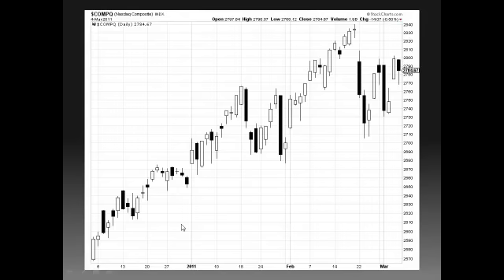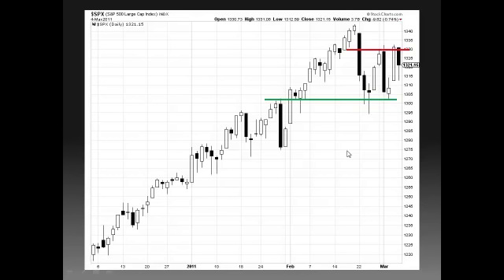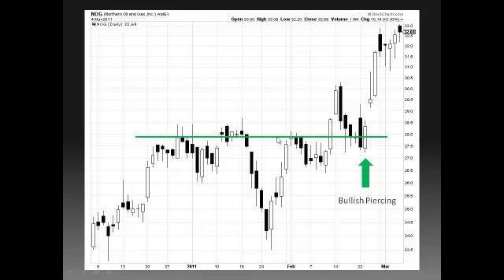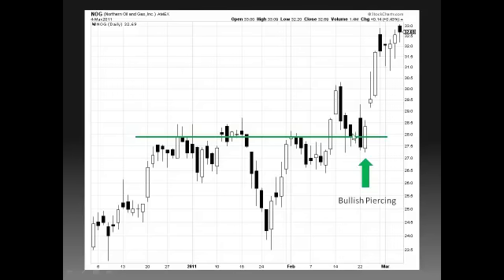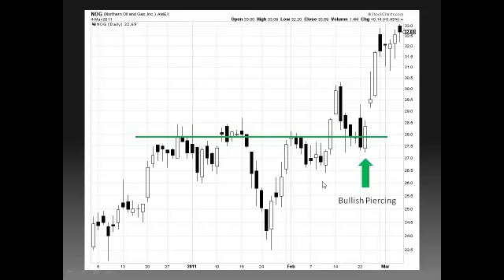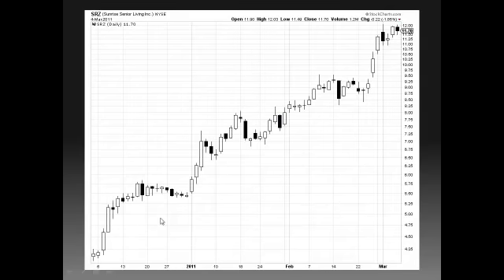Candlestick Trading 3-5-11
Even with what may seem like challenging market conditions we had some very profitable candlestick trades. Actually, the market is moving in a fairly predictable pattern...if only we could predict the future. This weeks video highlights some of the trades found by our trading system.